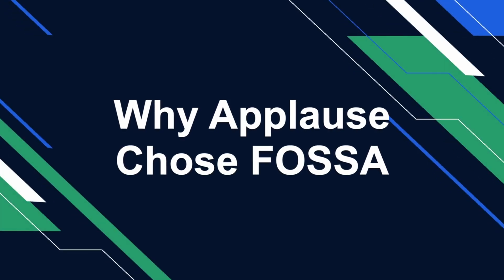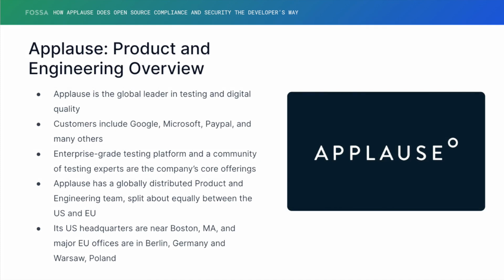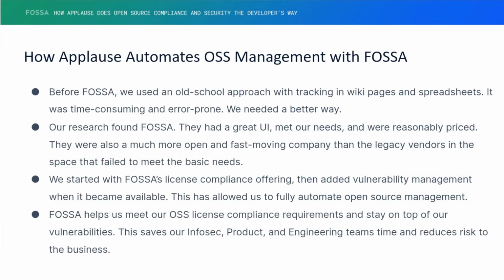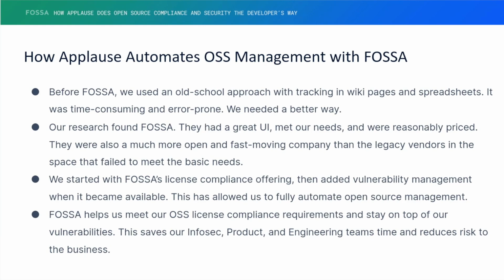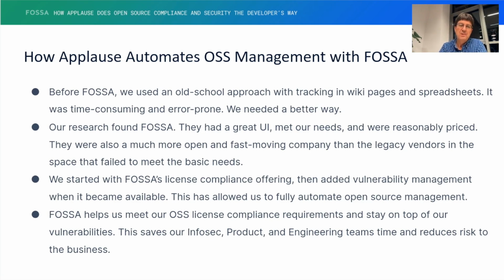Why Applause Uses FOSSA for Open Source Management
Rob Mason, CTO at Applause (the global leader in testing and digital quality), explains how FOSSA has helped his engineering organization manage the license compliance and security risks that come with using open source software.

And, hear more from Rob by watching the on-demand webinar: How Applause Does Open Source Compliance and Security the Developer's Way